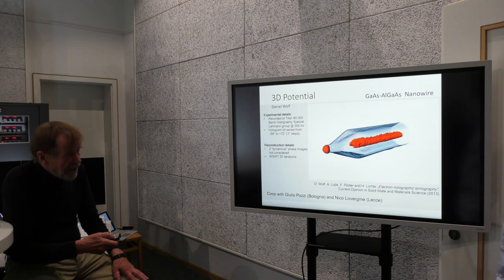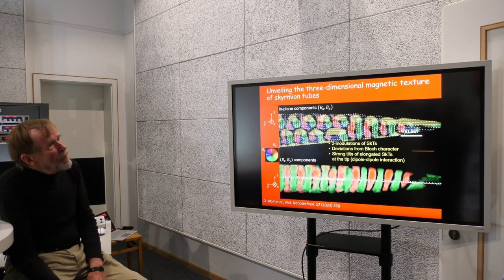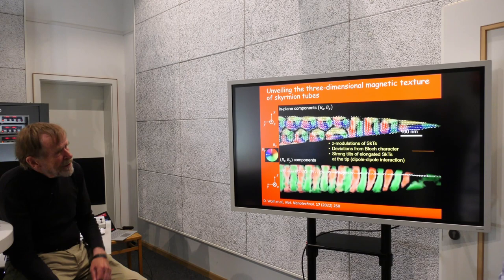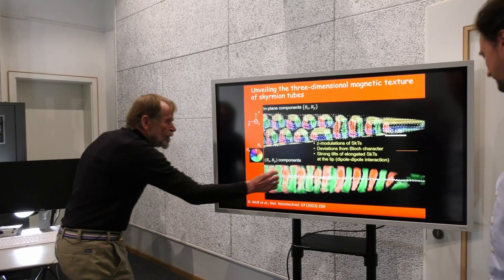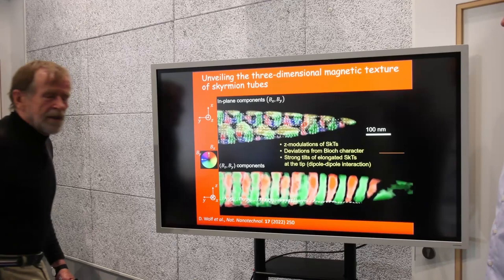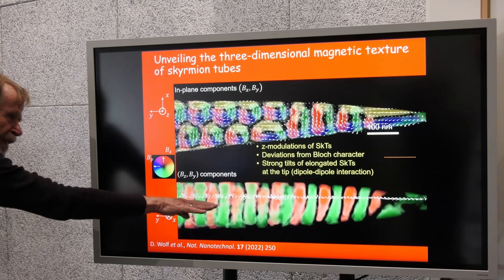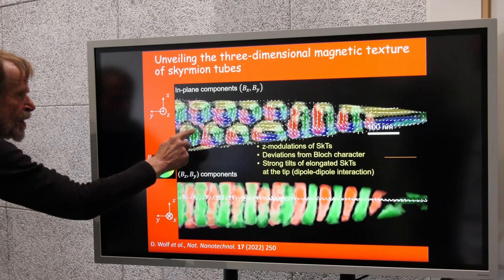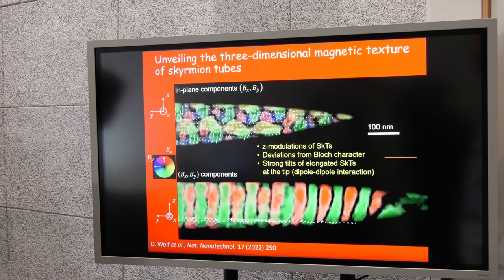IMLS - Professor Dr. Hannes Lichte interviewed by Professor Dr. Michael Lehmann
This interview was filmed as part of the International Microscopy Lecture Series. Many thanks to Dr. Tolga Wagner, Hüseyin Çelik, and Henrik Wähnert for their work in producing this video.